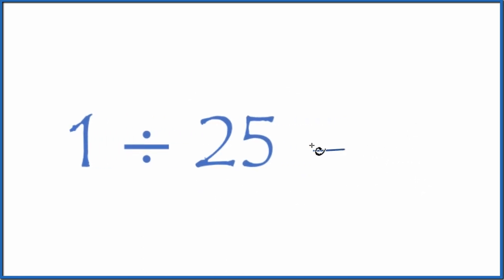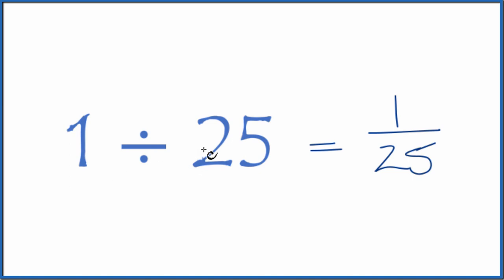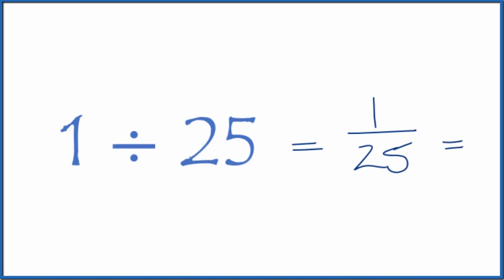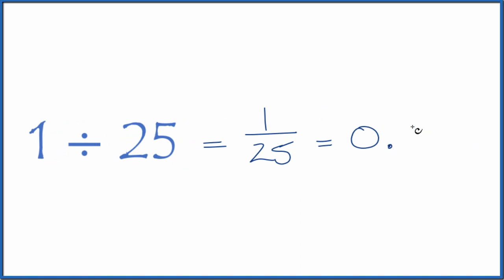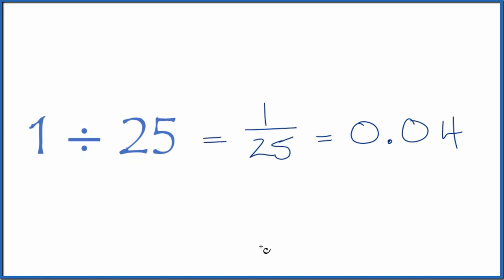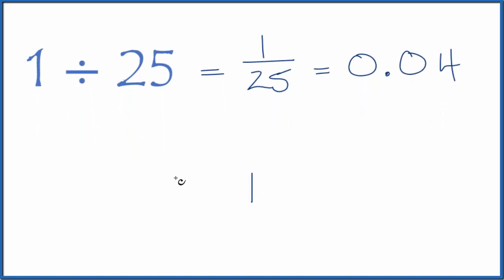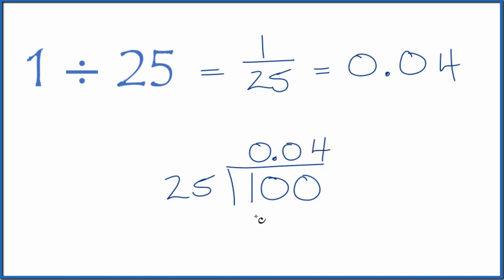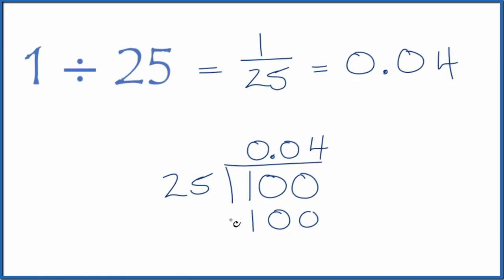1 divided by 25 (1 ÷ 25)